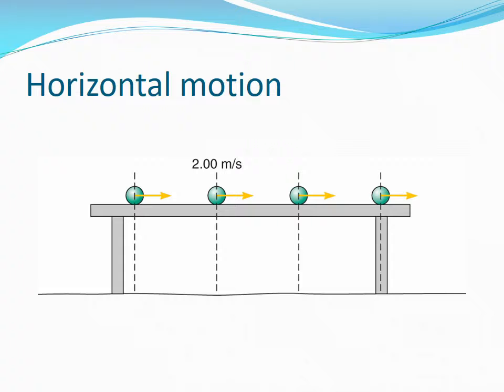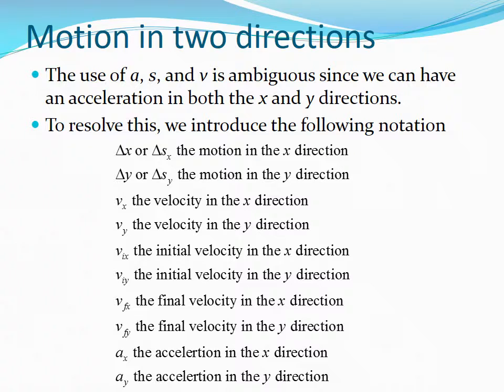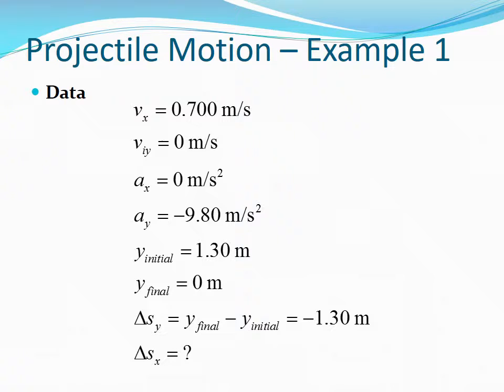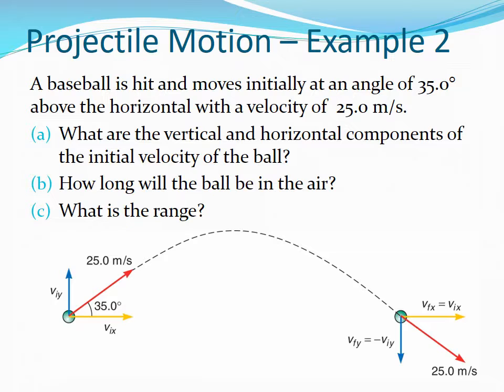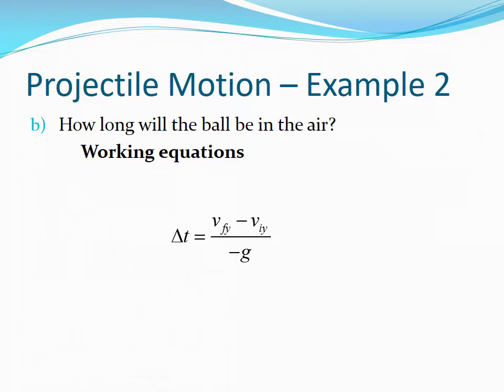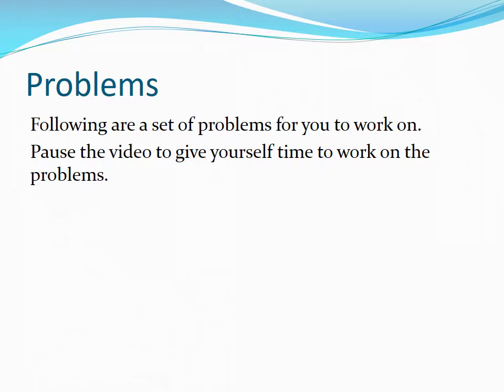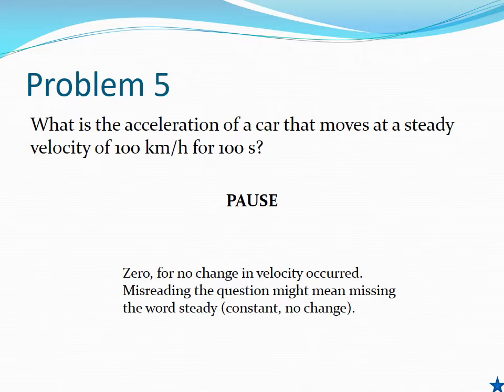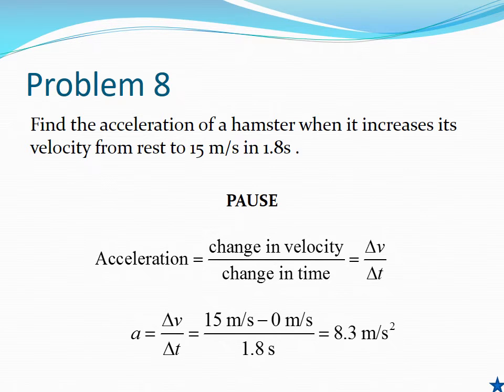Ch4 Part 3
Chapter 4 Motion Part 3